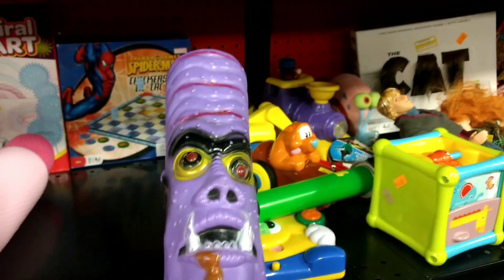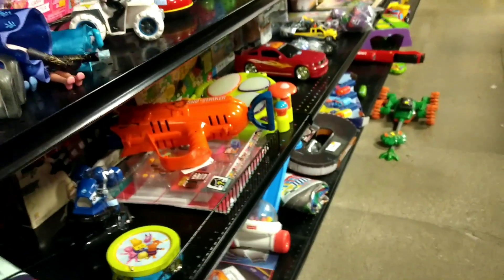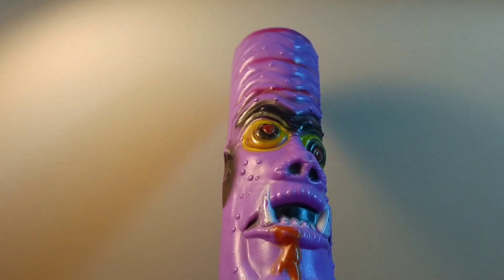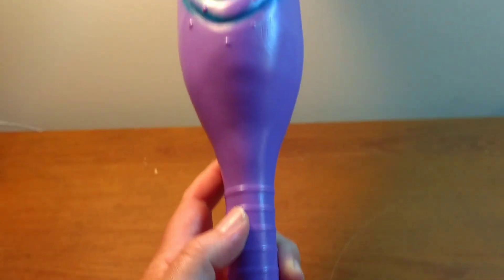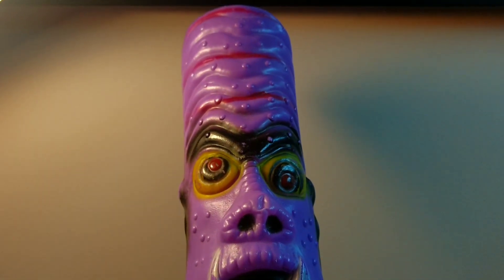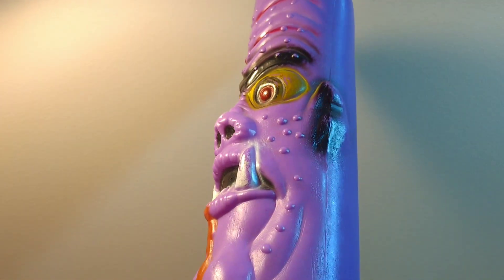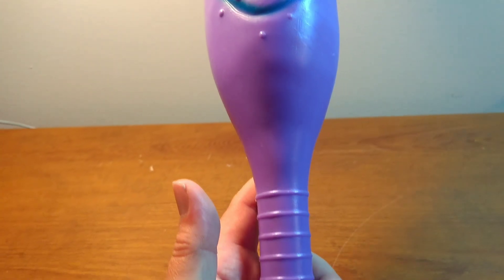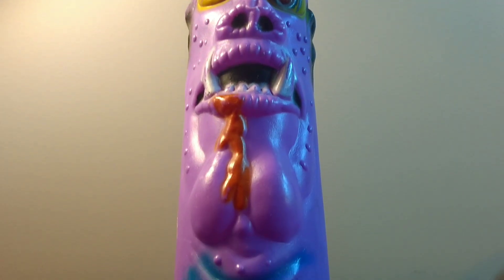Rare Toy Find at Salvation Army Madballs Monster Bat